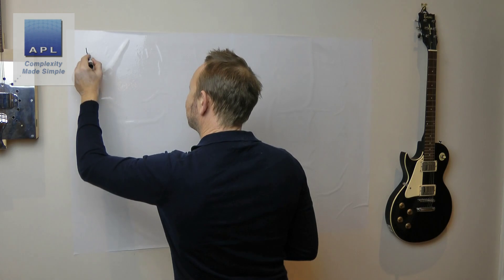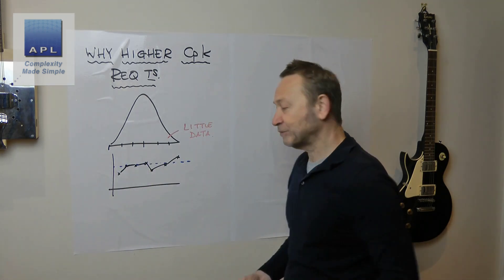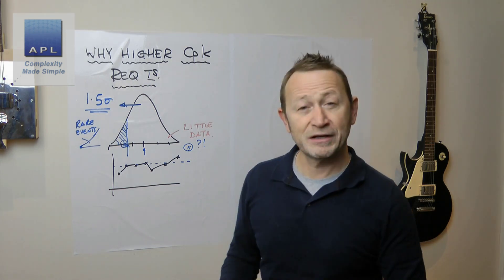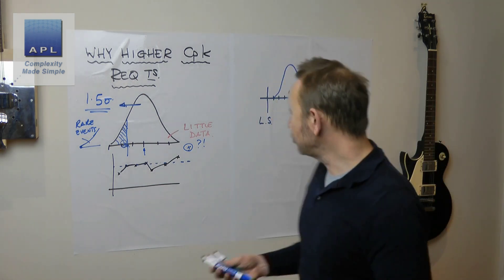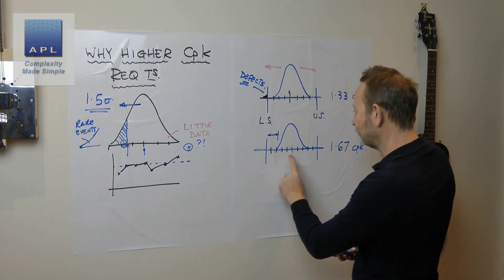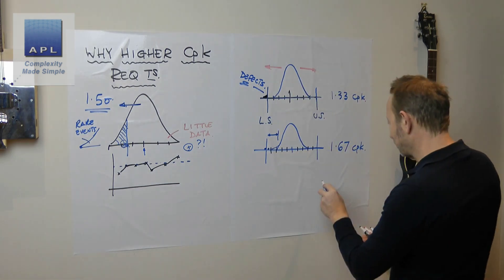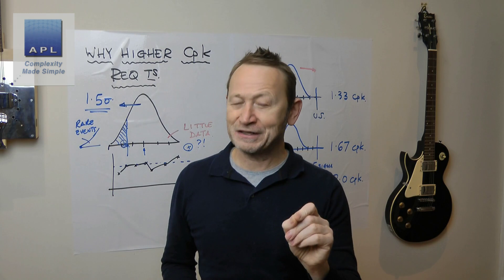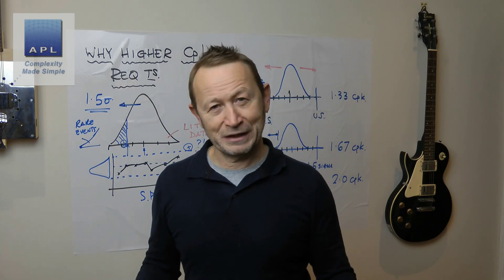Cpk - Why 1.33/1.67 or 2.0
Why do companies ask for a Cpk to be higher than 1.33 or 1.67. Surely these guarantee zero defects. Here's a simple explanation...

Six Sigma